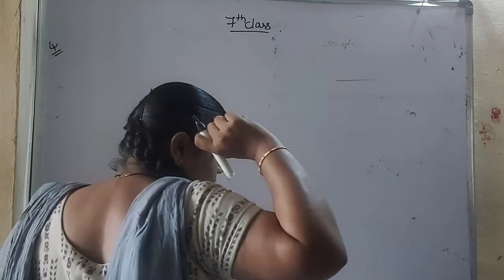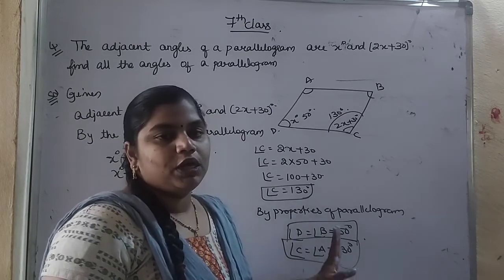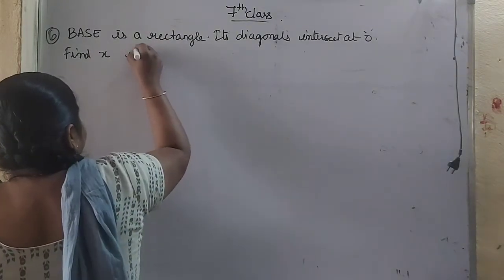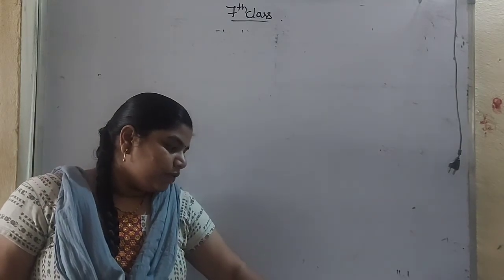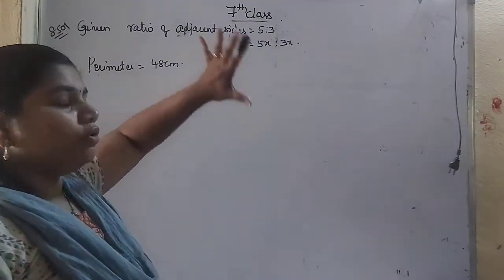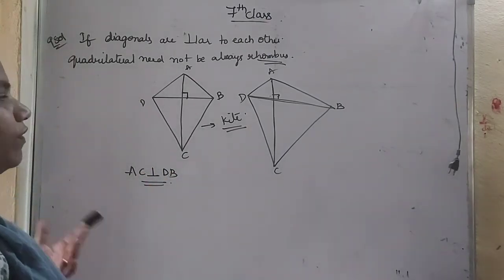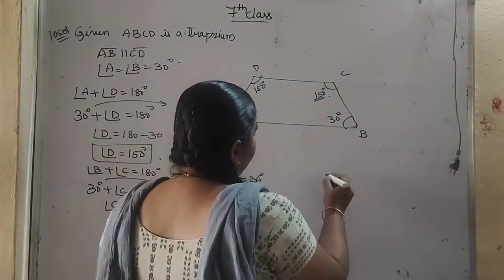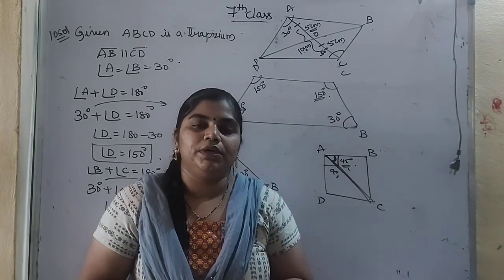quadrilateral 7th class